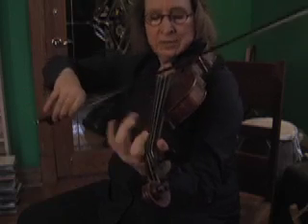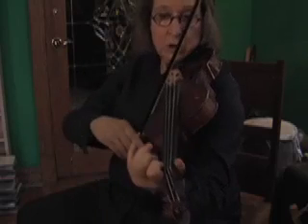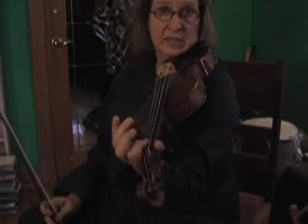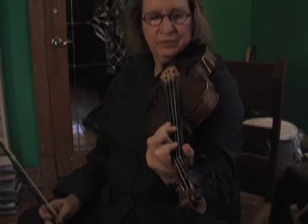La cucaracha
The 2nd in a series of teaching videos by Anne Lederman for World Fiddle Day Toronto, May 17, 2014.